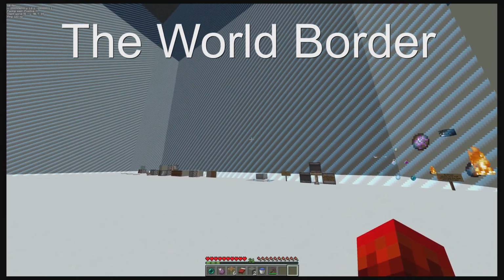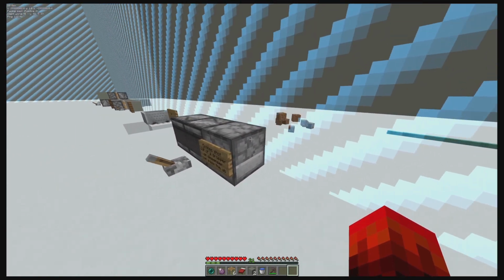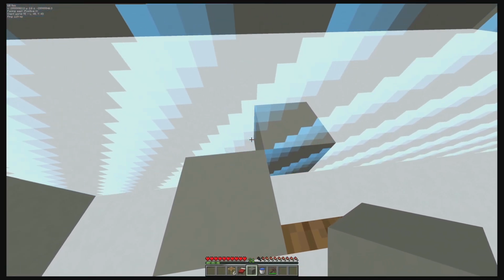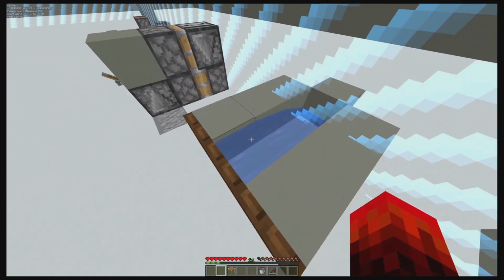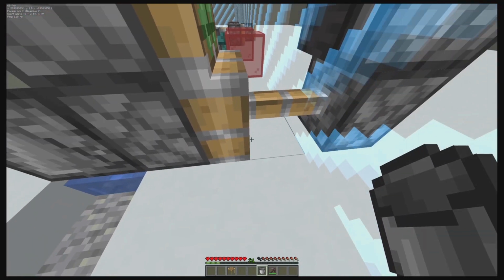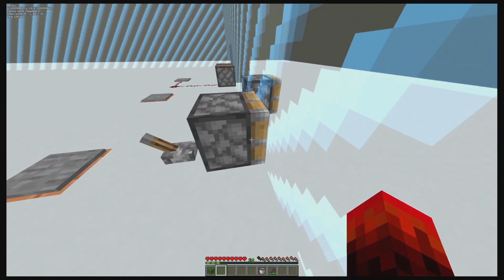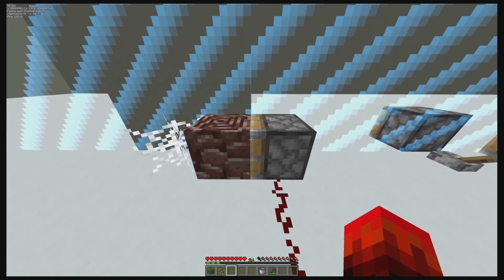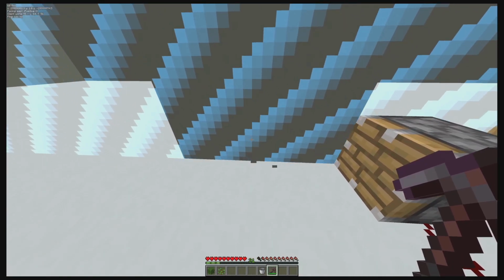The Minecraft World Border - Technical Analysis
A technical analysis I made on the world border in Minecraft version 1.16.4

Edit: A couple things have changed in 1.18
 - Beds can no longer be placed halfway through the wb
 - Boats can no longer be placed if colliding with the world border
 - Some smaller conditions, such as dragon egg not being able to teleport outside of the world border

The world border has changed a lot since 1.12 so here's an updated look at how the world border behaves in the newer versions.

Chapters:
0:00 - Intro
0:13 - Entity Collisions
0:44 - How to go through the wb
1:25 - Blocks
3:06 - Moving_Piston (B36)
6:10 - Block Breaking Progression Saving
7:12 - Outro